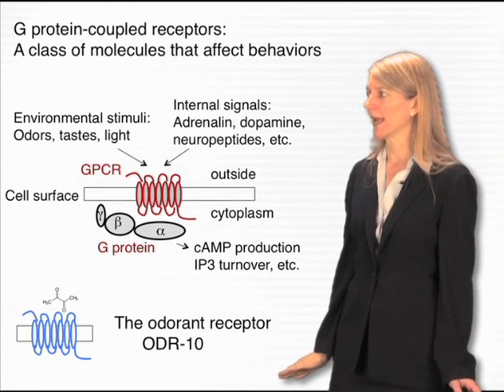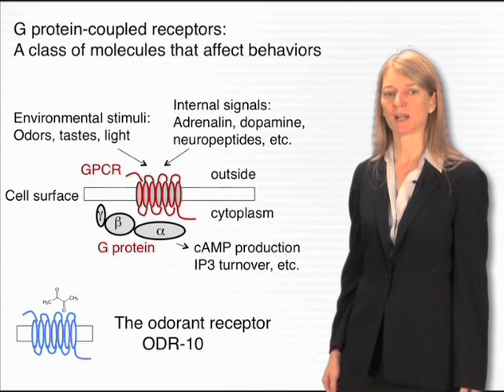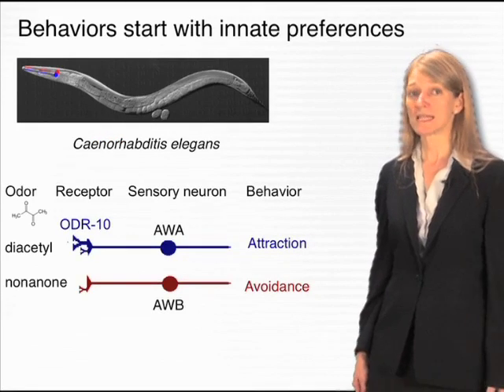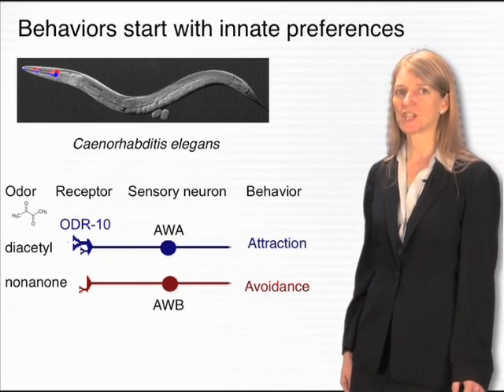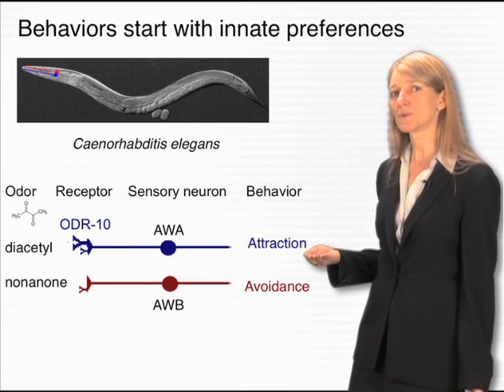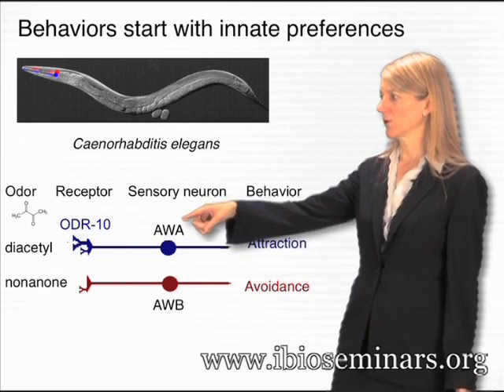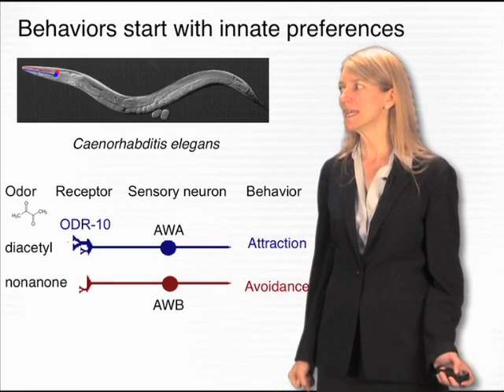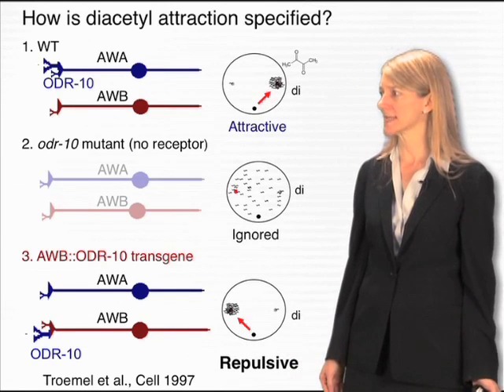Smell genes - Cori Bargmann (Rockefeller)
Description of a GPCR, ODR-10, and the olfactory neurons on which it is found in C. elegans.